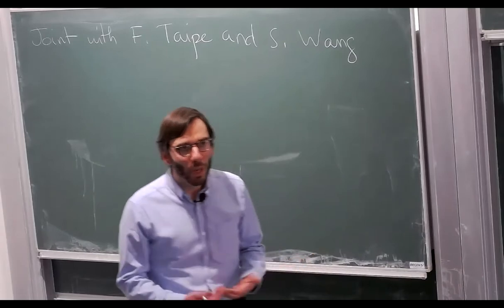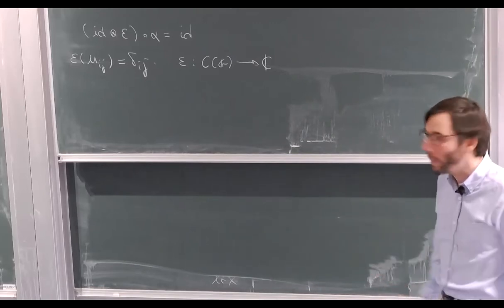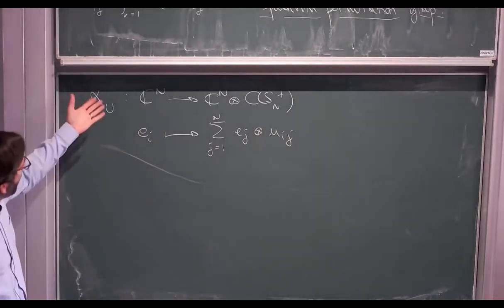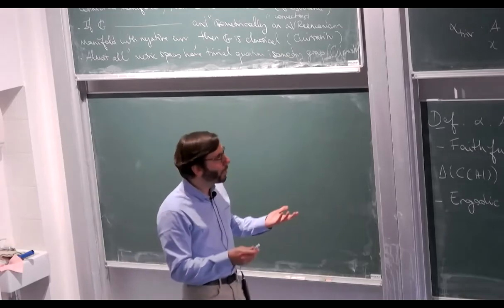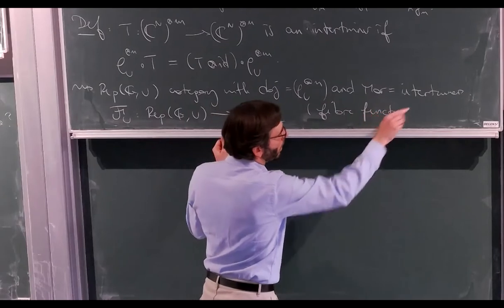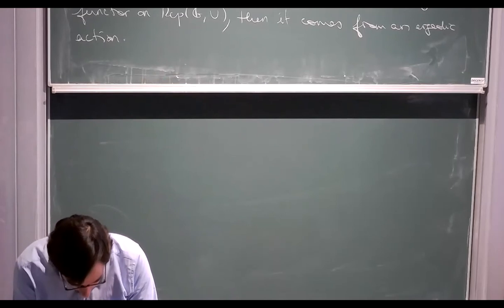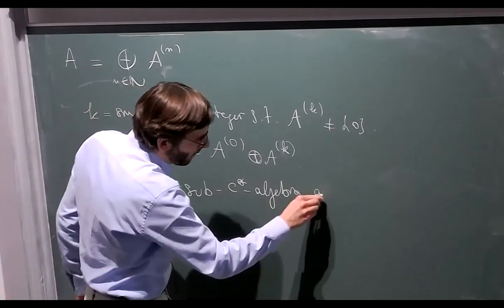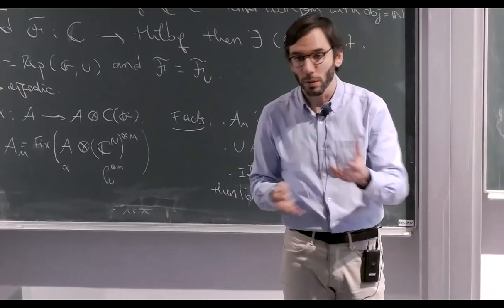Amaury Freslon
Classical spaces and quantum symmetry